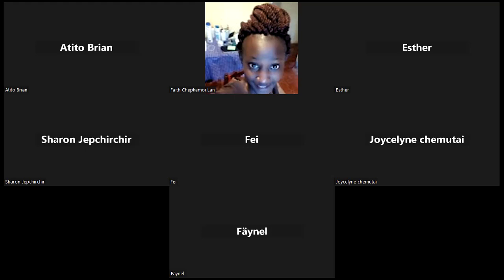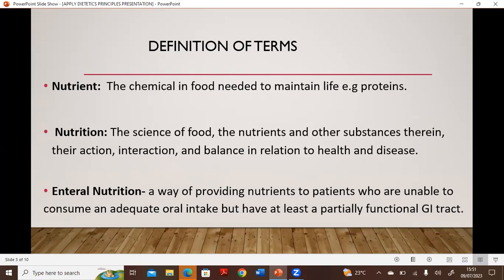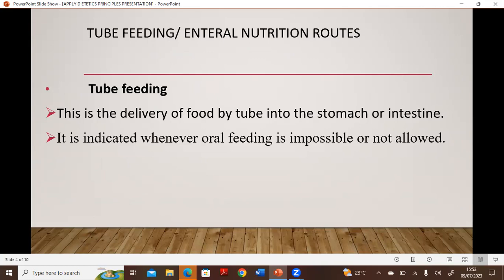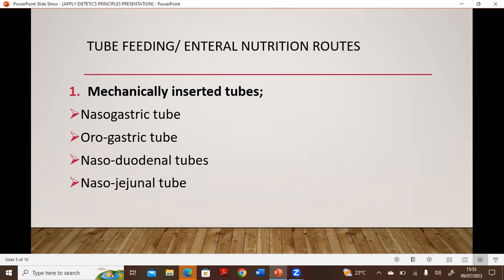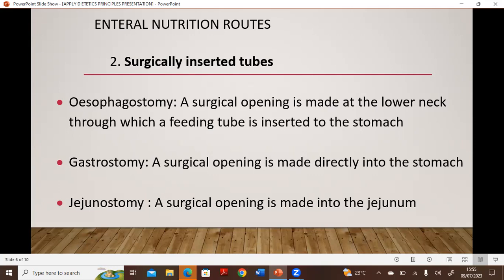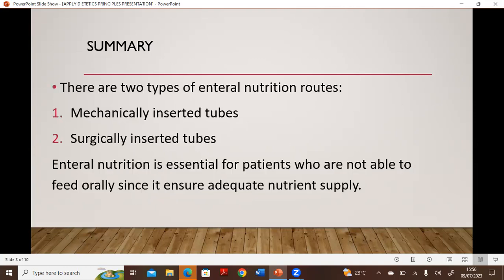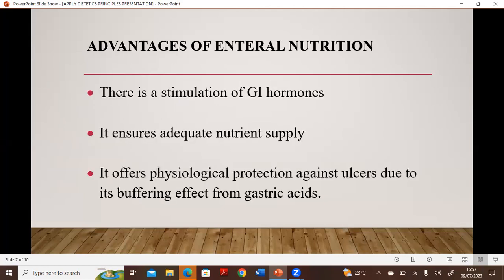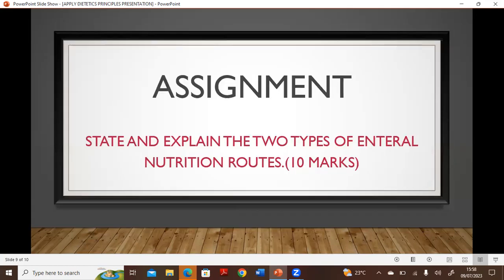Let's learn on Enteral Nutrition routes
This video explains to us about the various types of enteral nutrition routes